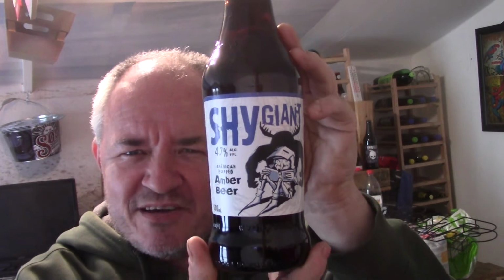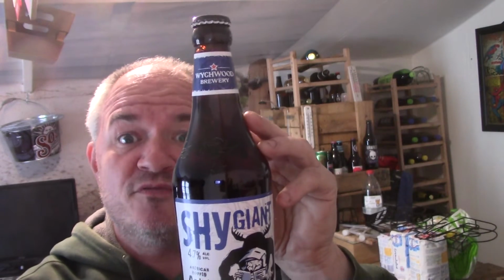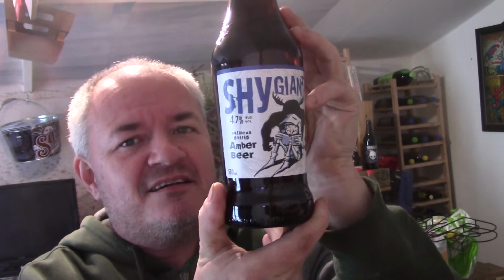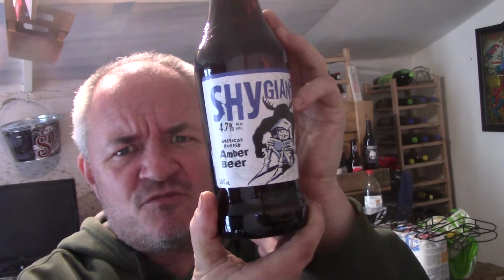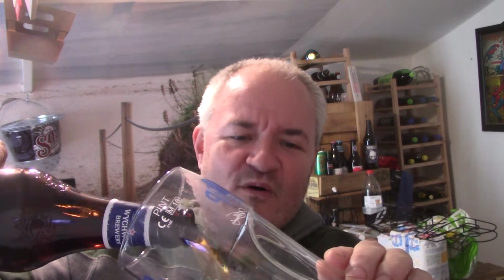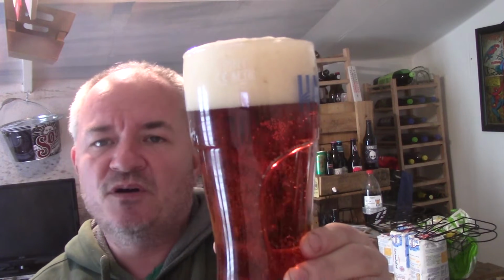Beer - Review #1121 Shy Giant from Wychwood Brewery and From Morrisons New Range 2020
Heres another beer from Morrisons New range of Beers in March 2020, this beer from Wychwood Brewery is described as "Our modest yet powerful American inspired amber beer releases a broad spectrum of fruity notes. A coming together of the finest American hops with red and extra dark crystal malts unveils a sweet and easy drinking beer with confident hints of raisin, orange and grapefruit.", this is a Beer that has a nice Orange aroma and draws you in to reveal the raisins and Grapefruit, another great edition to the Wychwood Family, Easy drinking and very quaffable. Much more in the review :)